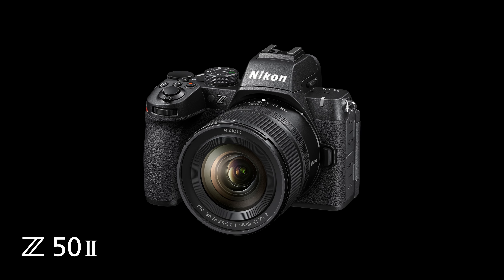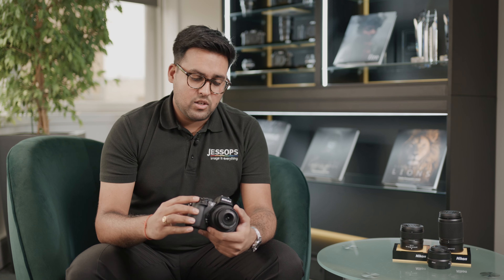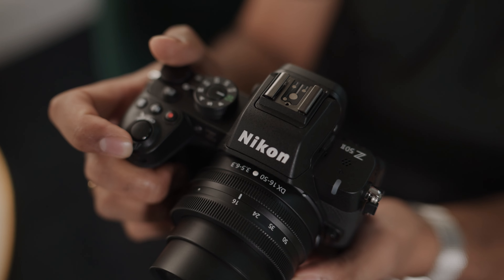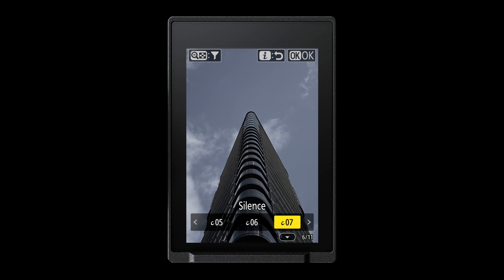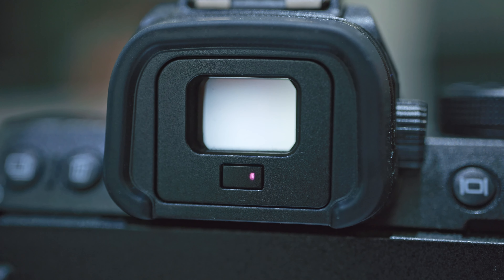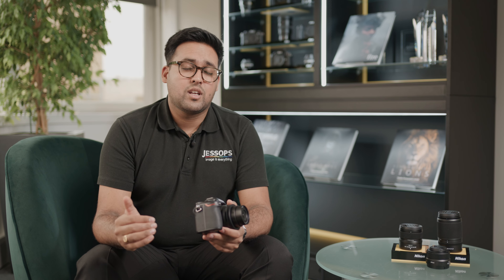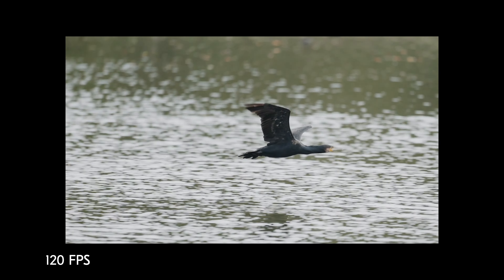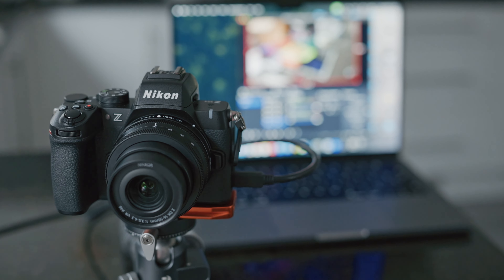Nikon Z50 II | Small Camera, Big Potential | Jessops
Join Pranav as he takes a first look at the Nikon Z50 II!
Offering exceptional speed and quality with its fair share of features suited to both stills and video, being packed inside a small and lightweight body, weighing in at just 520g, making it a great choice for hybrid content creators and those who love to travel.
With over 40 Z lenses to choose from, you won't be limited in your creativity!